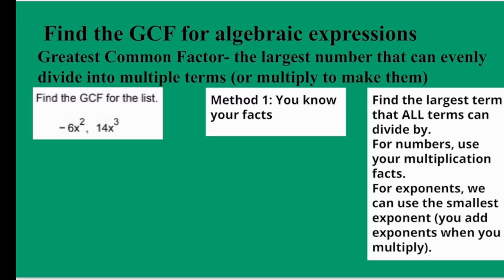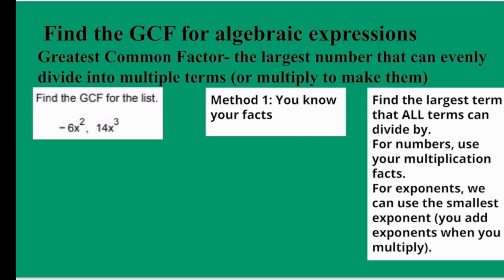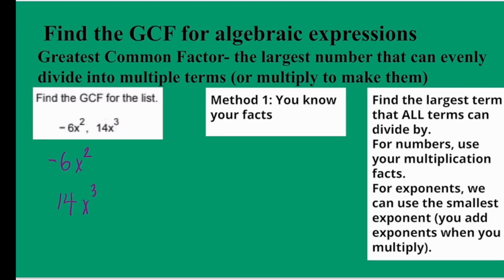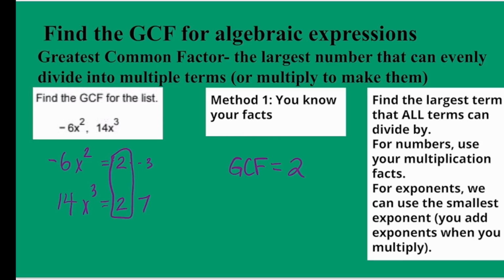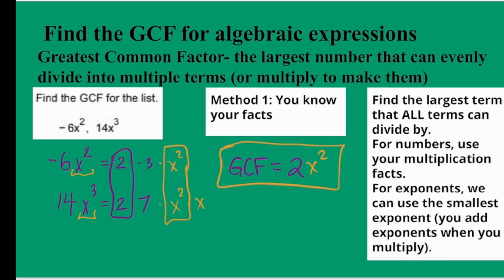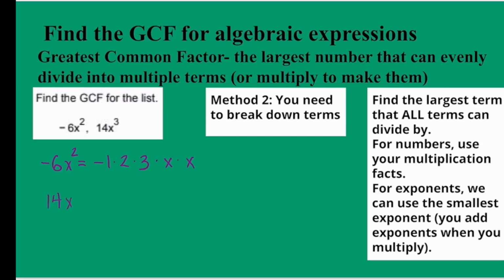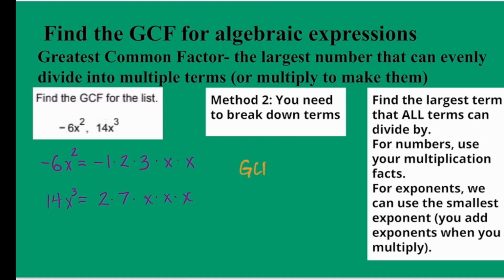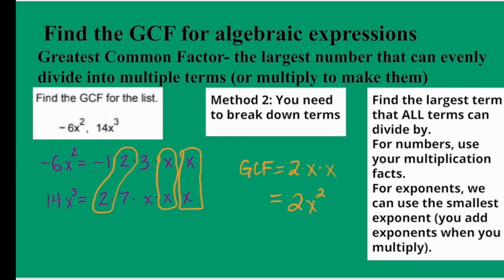Find the GCF for algebraic expressions